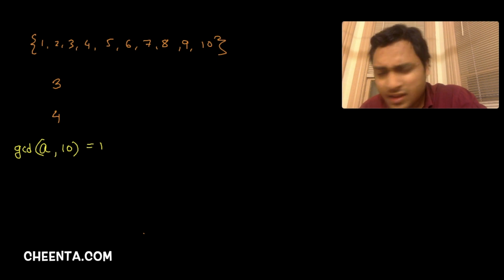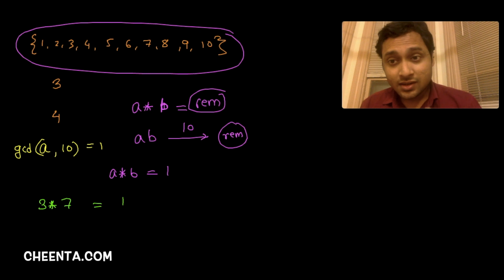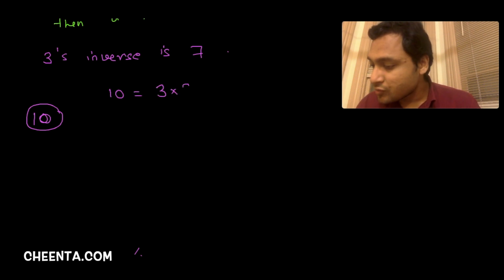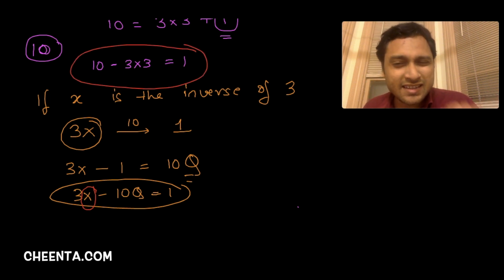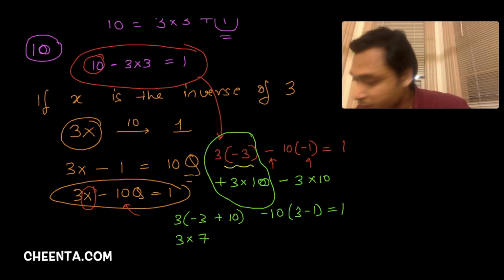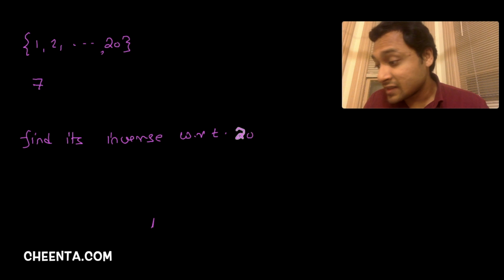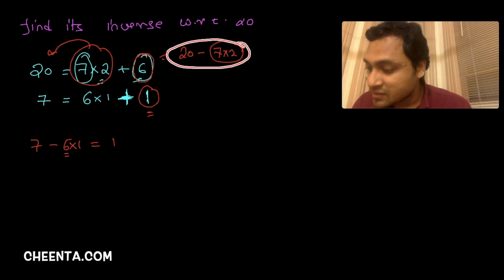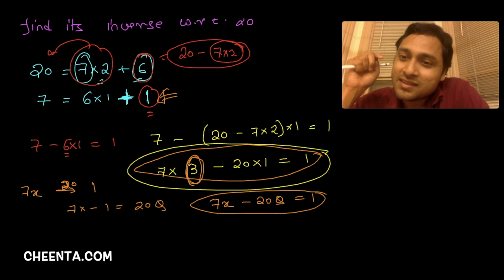How is Euclid's Algorithm related to Inverse?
Let's discuss something interesting: How is Euclid's Algorithm related to Inverse?

Happy learning!